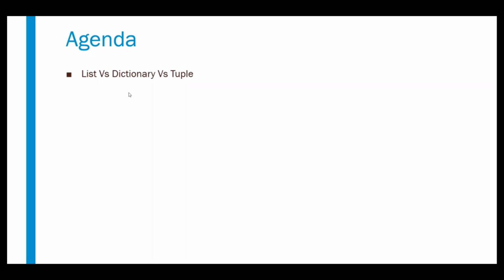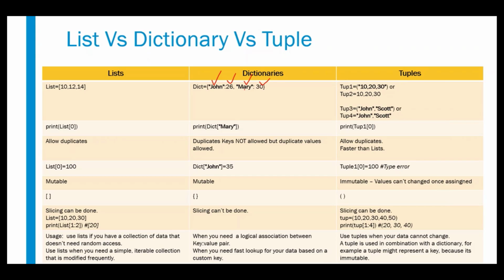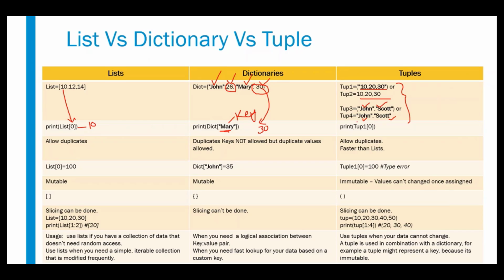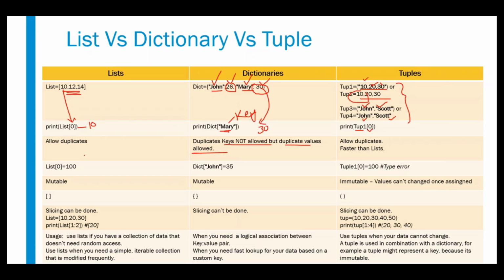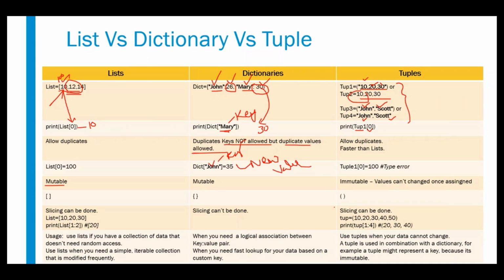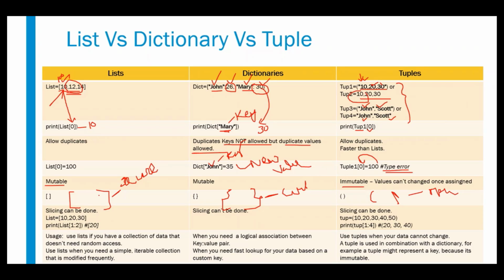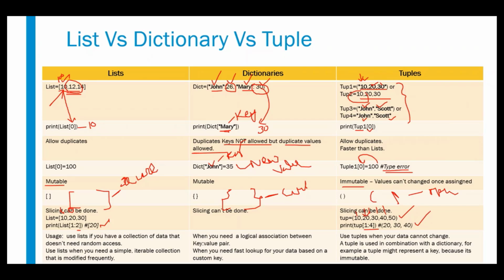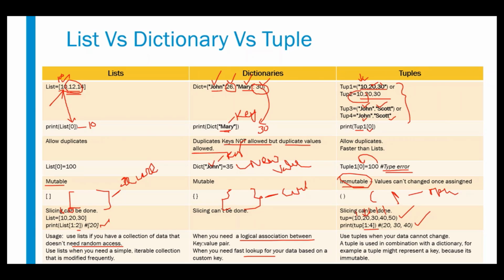List Vs Dictionary Vs Tuple in Python Comparison - Part - 2.15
List Vs Dictionary Vs Tuple in Python Comparison - Part - 2.15 - Full Course For Beginners

Python Full Course For Beginners - Follow each module step by step.